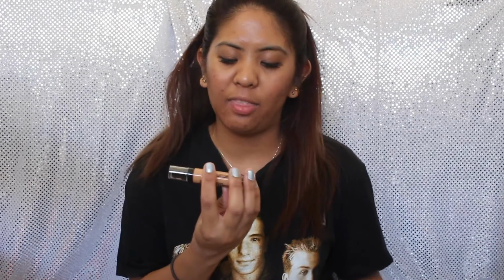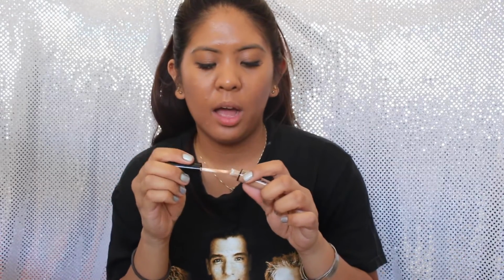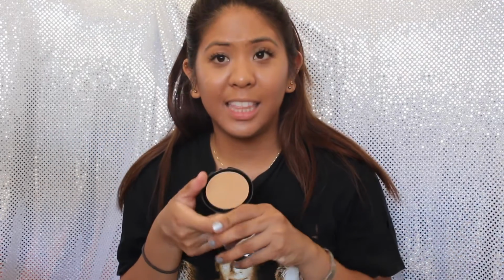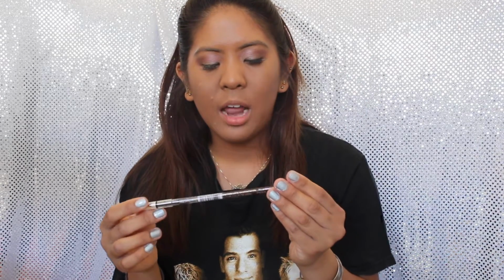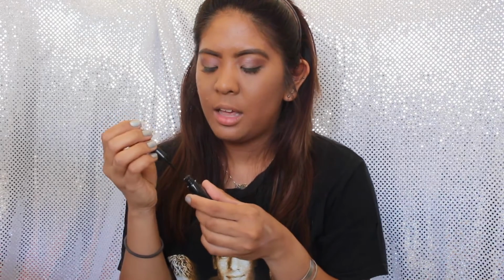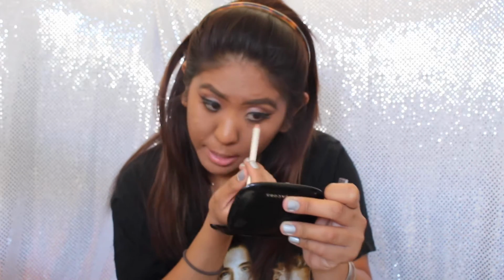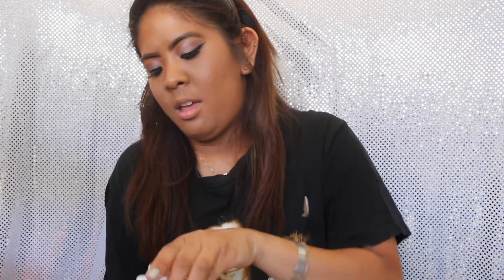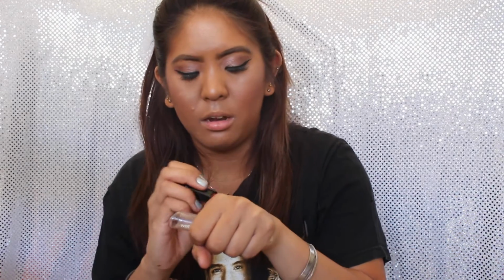Dollar Makeup Challenge FAIL | Allyn Bernardo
So you guys I decided to cave and do a tag even though I actually wasn't personally tagged LOL!  Lately with so many challenges going on, I decided to do the Dollar Makeup Challenge because you guys already know I'm ballin' on a budget haha. Honestly, this was a complete fail but I wanted to share with you guys my intake on this challenge.

Check out some of my most viewed videos on my channel!

Ballin On A Budget?!

Glossier BFF Link
Save $10 on your first purchase!

Banish Acne Scars
Save $5 Dollars!